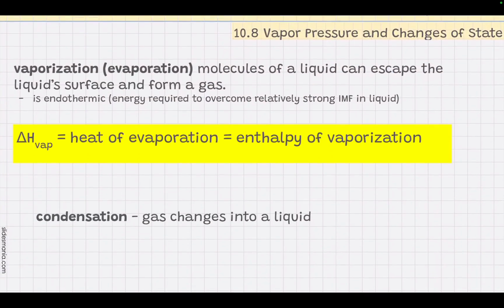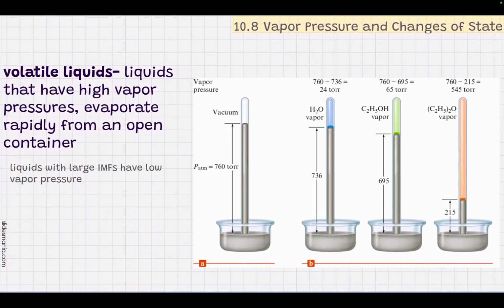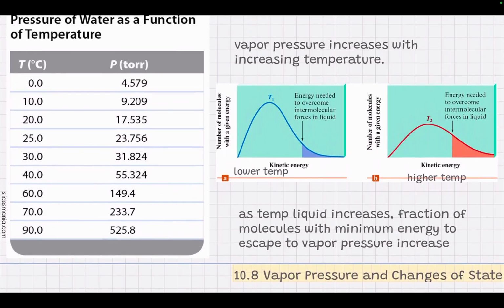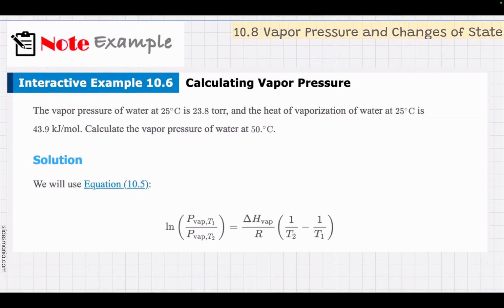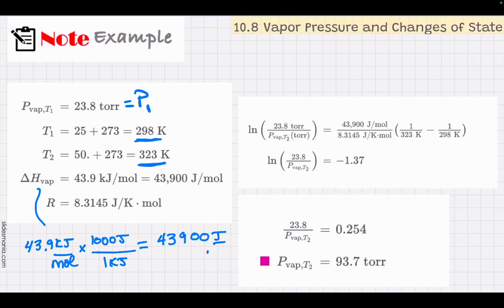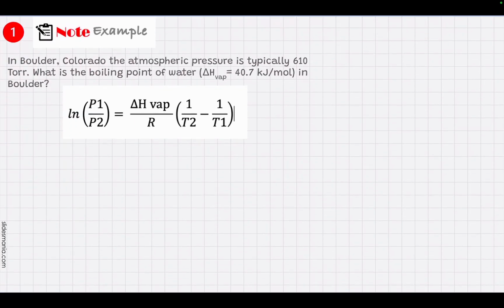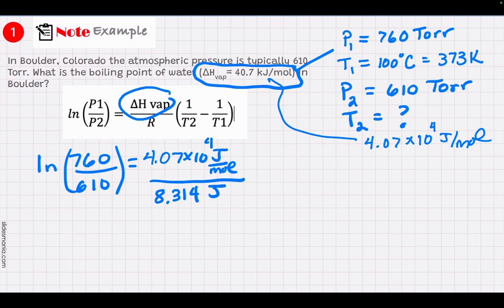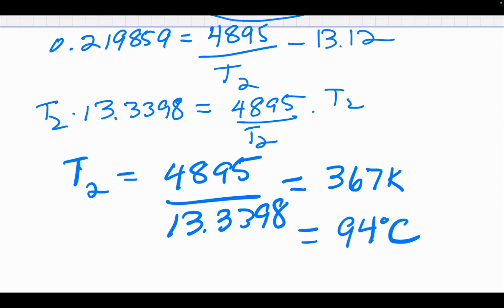EPHS AP CHEM 10.8 vapor pressure